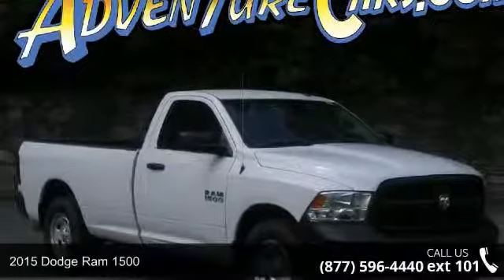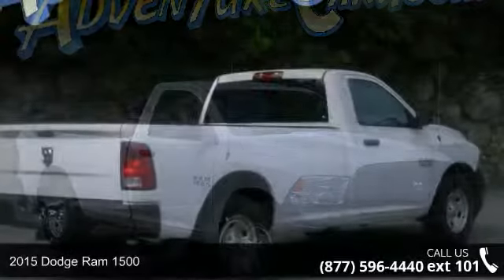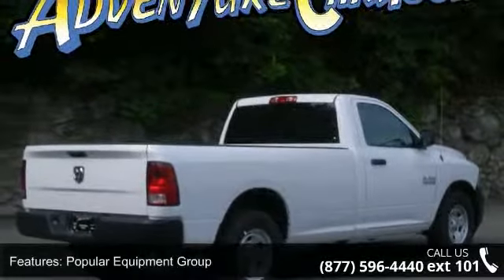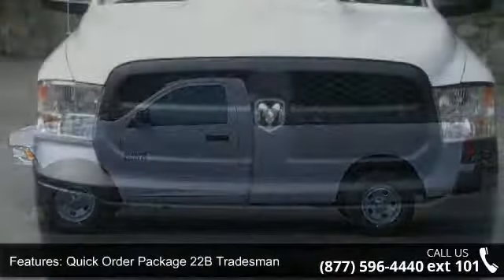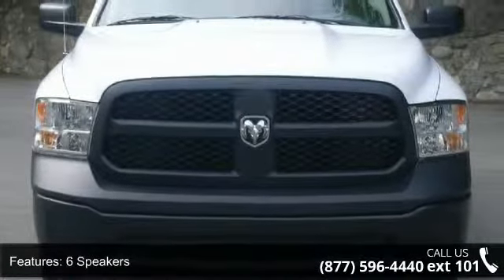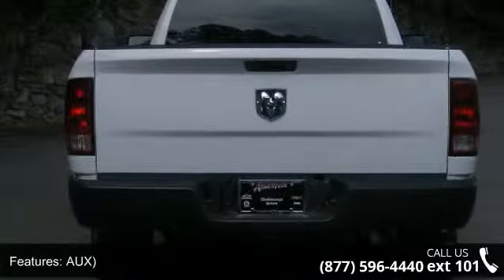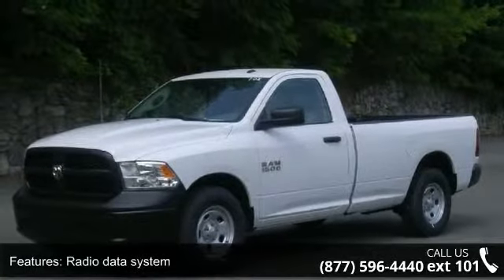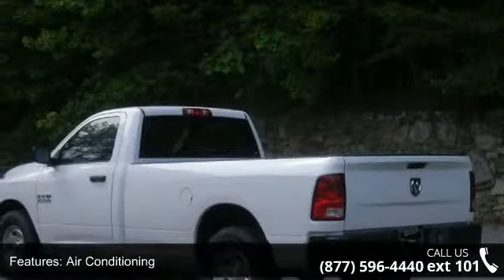2015 Dodge Ram 1500 - Adventure Chevrolet Chrysler Jeep ...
You've found the Best Value on the web! If another dealer's price LOOKS lower, it is NOT. We add NO dealer FEES or DOC FEES. On new vehicles We GUARANTEE the LOWEST ADVERTISED price (after other dealers deceptive dealer fees) and back it up with our 120% Price Guarantee! On used we simply guarantee the best VALUE in 100 miles. Plus we include Priority Service for life, and Lifetime warranty on all new vehicles and a comprehensive bumper to bumper warranty on all used. This 2015 Ram 1500 is for Dodge enthusiasts looking everywhere for that perfect truck. This Ram 1500 is nicely equipped. It will take you where you need to go every time...all you have to do is steer! If our Stock Number starts with "C" this vehicle is in Chattanooga. If it starts with "D" it's in Dalton, however we will show you this vehicle in either location for your shopping convenience. Need more Confidence to buy online?